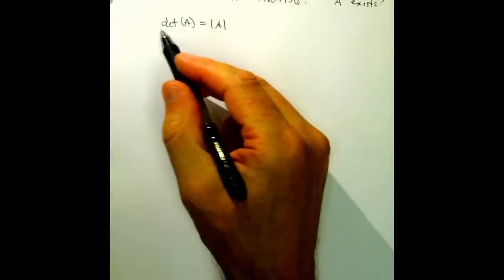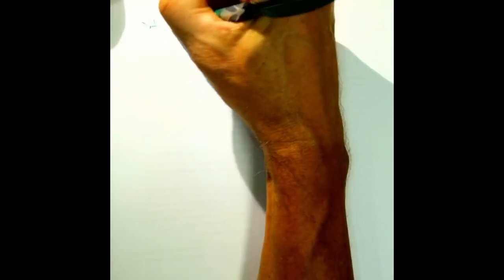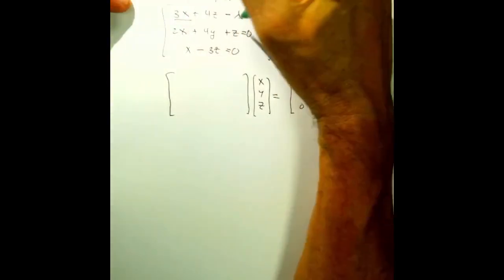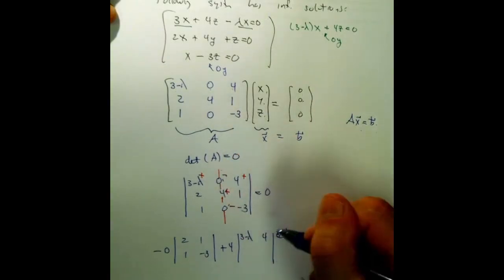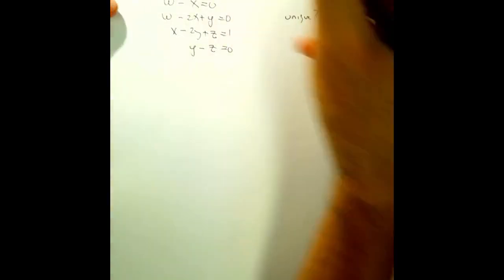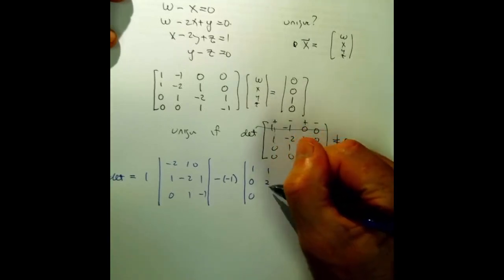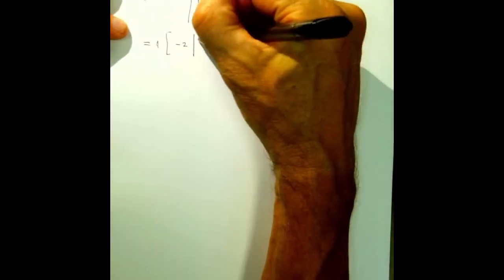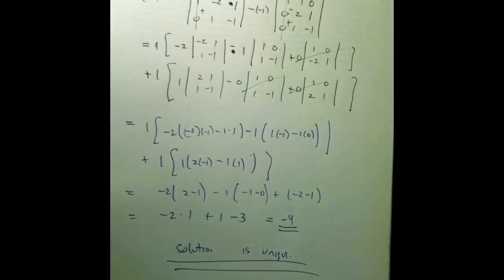Eigen Values and Eigen Vectors - Introduction - I